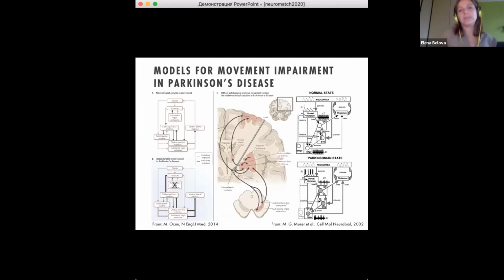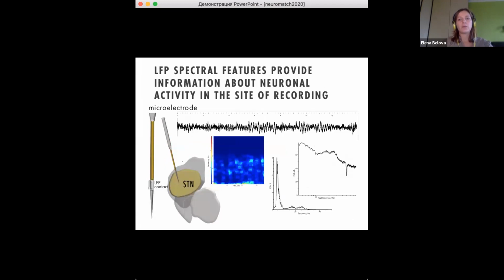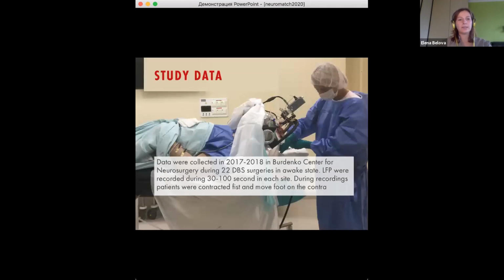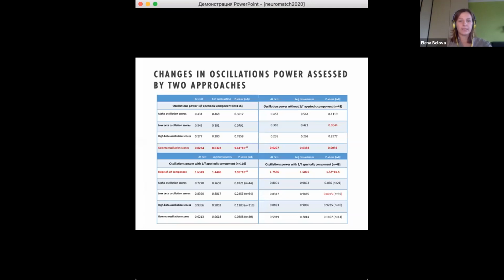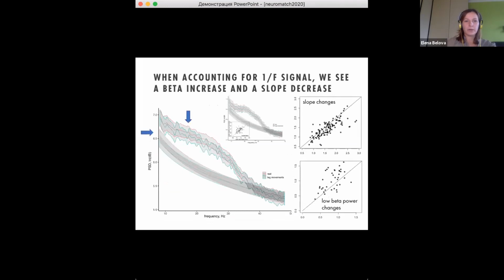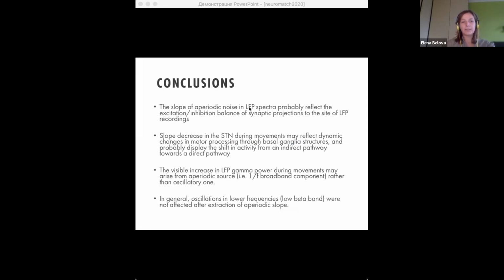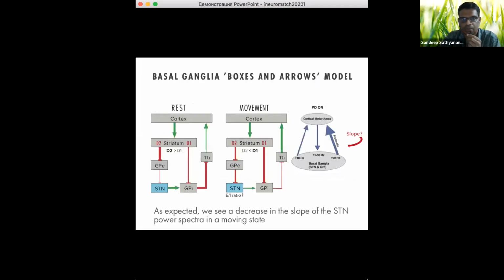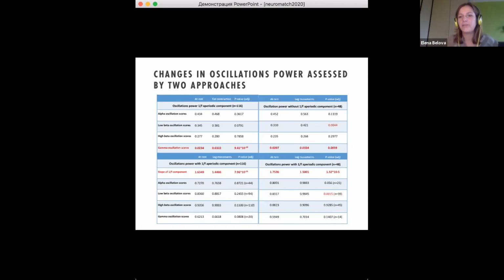Talk: Oscillatory activity in the STN under PD: do we need to account for aperiodic broadband signa…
Speaker: Elena Belova, Semenov Institute of Chemical Physics (grid.424930.8)
Title: Oscillatory activity in the STN under PD: do we need to account for aperiodic broadband signal/activity and how it affects our data?
Emcee: Elenor Morgenroth
Backend host: Melvin Selim Atay

Summary: Oscillatory activity in the basal ganglia is under extensive research as it may contribute to motor dysfunction in Parkinson’s disease (PD). Most of the studies deal with local field potentials (LFPs), which are thought to reflect activity of neuronal populations in the vicinity of the macroelectrode recording contact. The power of oscillations may be assessed using power spectral density estimates in the range of interest. However, every spectra has aperiodic broadband component (commonly viewed as noise) that is usually not taken into account. Recent research (Gao et al., 2017) has suggested that this aperiodic signal may reflect the balance between the excitatory and inhibitory (E/I) projections. Besides, the slope of aperiodic component may affect the amplitude of oscillatory peaks and skew the perceived power of oscillations when measured without slope extraction. We aimed to compare the power of LFP oscillations in several bands using the conventional method and the method accounting for aperiodic component. LFP spectra were recorded in the subthalamic nucleus of parkinsonian patients undergoing DBS surgeries in 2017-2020 in Burdenko Neurosurgery Institute. We performed LFP recordings at rest and during voluntary movement (i.e. fist contraction). We searched for the association between oscillatory activity in several frequency bands and motor signs of PD and their sensitivity to motor tests using both methods. Here we provide the evidence supporting the idea that aperiodic broadband component in LFP spectra may carry meaningful information about E/I balance,  though this aperiodic signal does not affect significantly the associations found for LFP oscillations and motor function in PD.